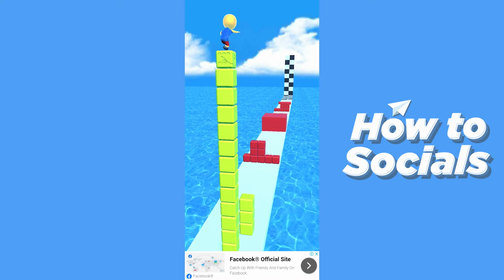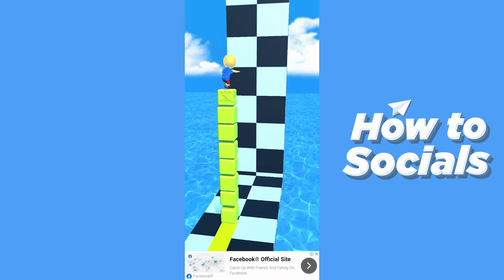How to Play Surfing Cubes Game - Surfing Cubes Game Tutorial (VERY EASY)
How to Play Surfing Cubes Game - Surfing Cubes Game Tutorial

In this video I show you how to play surfing cubes game in 2021.